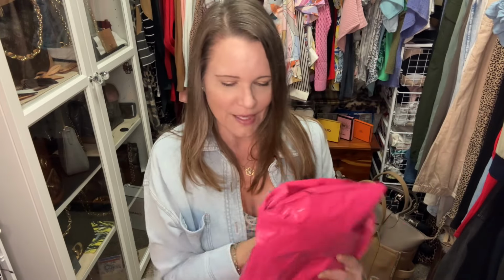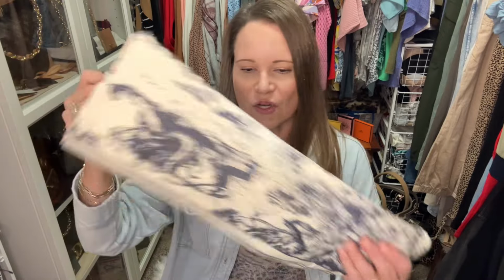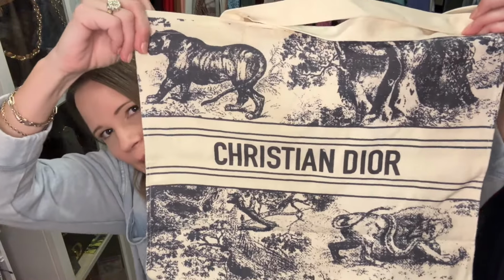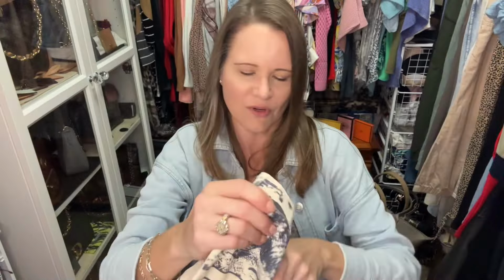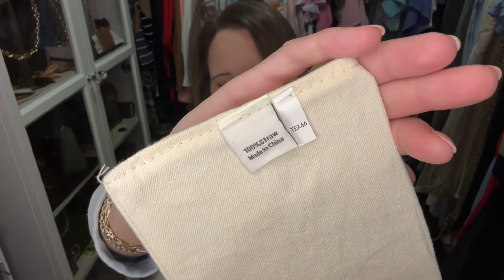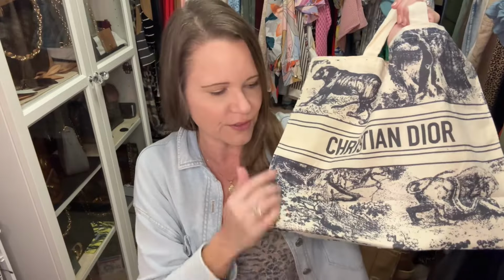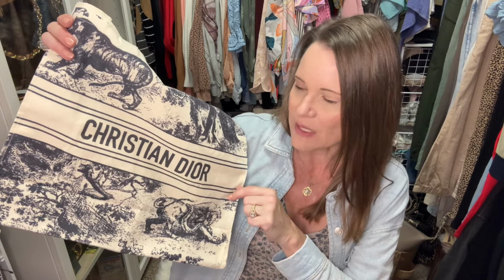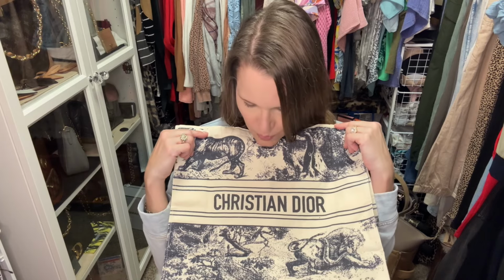Dior Unbagging & 7k G1veaway😮‼️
Unbox this beautiful new bag from Dior with me - best part, it only cost $90?!?!  Please enter the 7k g1veaway too - details in the video:)...